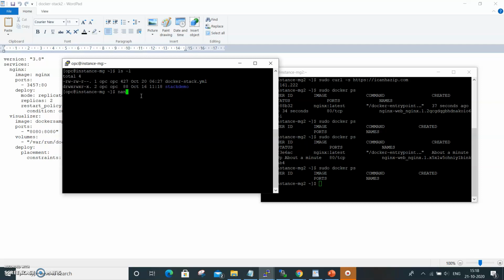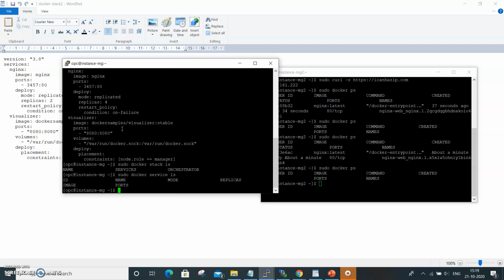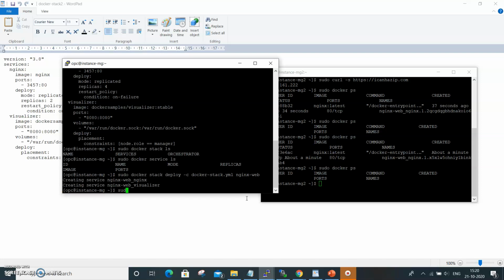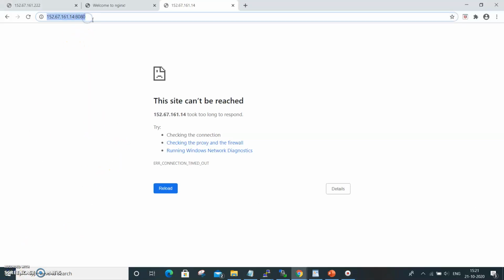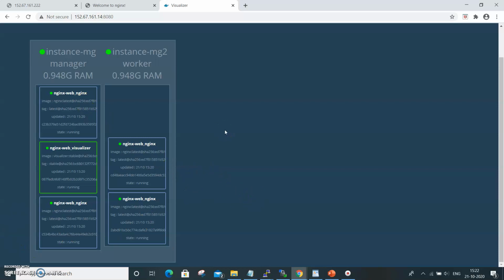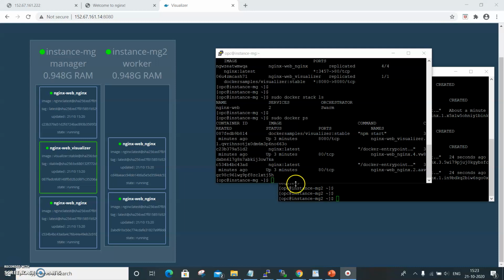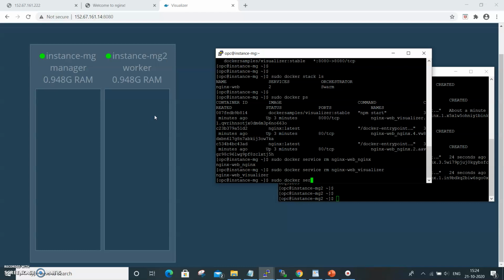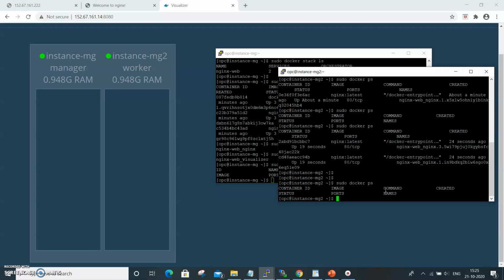Docker Swarm - Service replication and visualised through Docker Visualizer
Full course about Dockers in Udemy at discounted price.